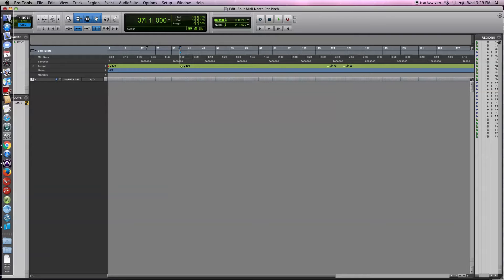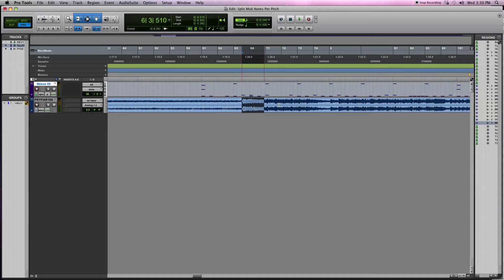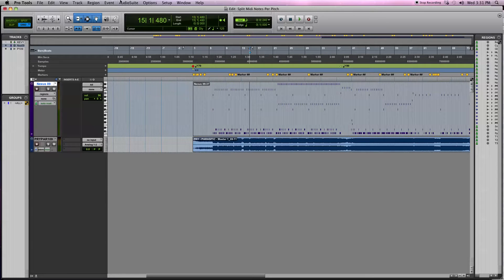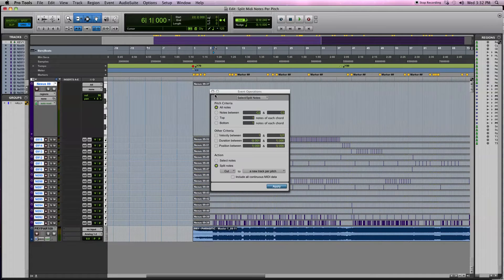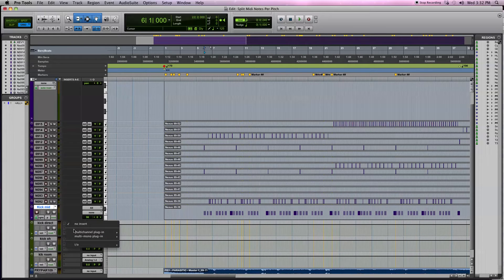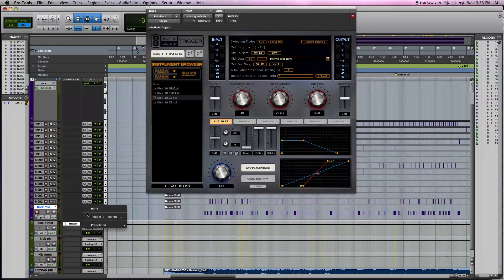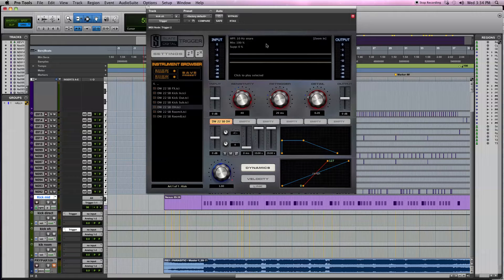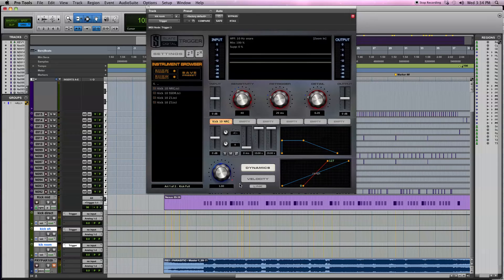Splitting Midi into Multiple Tracks Per Pitch in Pro Tools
This is how i'm separating midi hits when i'm mixing multi element sources like drum kits in pro tools.  Instead of mixing them all in one player, this is how i like to do it.

Thanks!